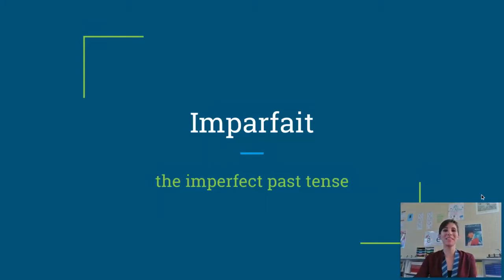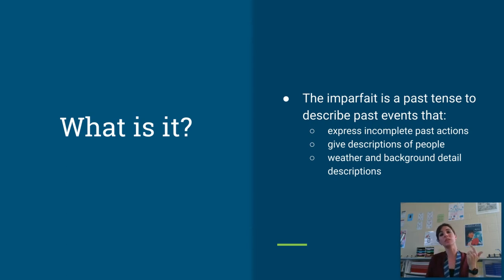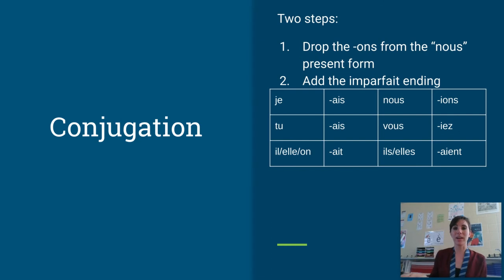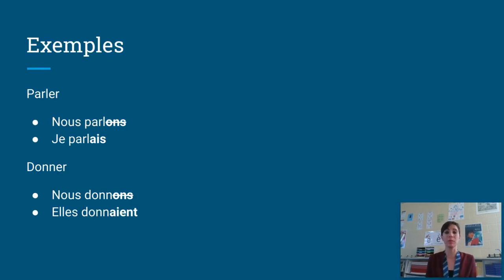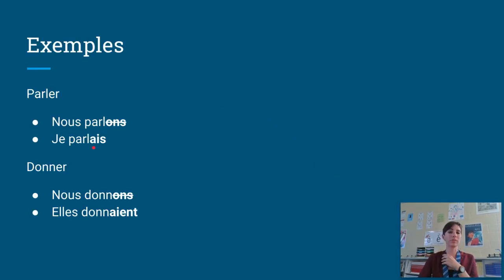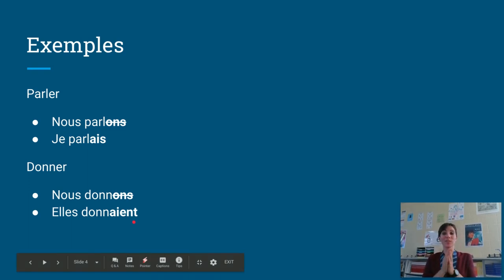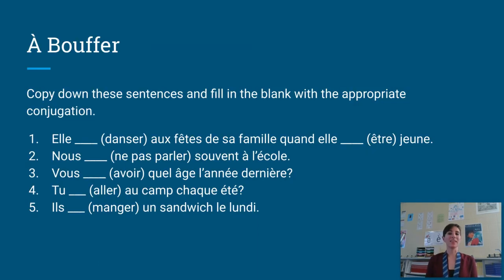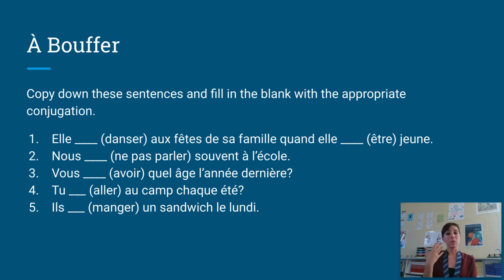Imparfait: les conjugaisons et l'usage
How to conjugate and use the imparfait (imperfect) past tense in French.